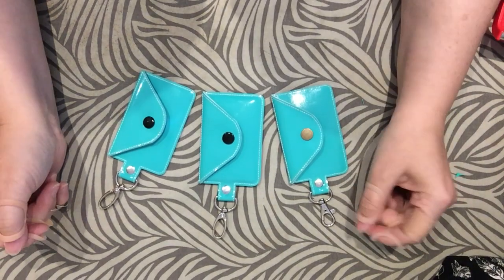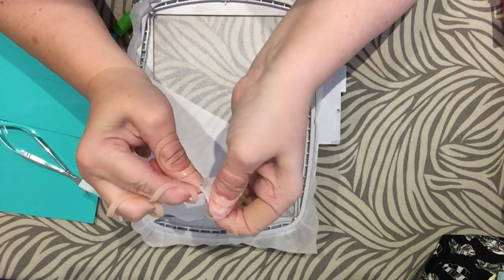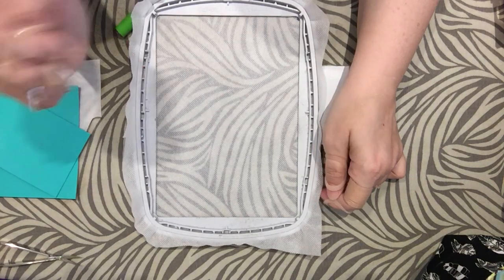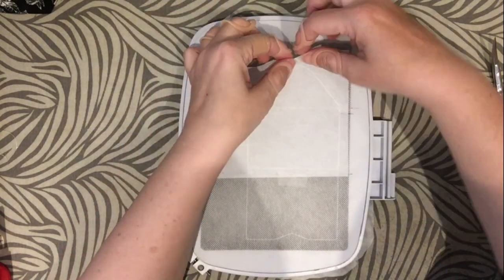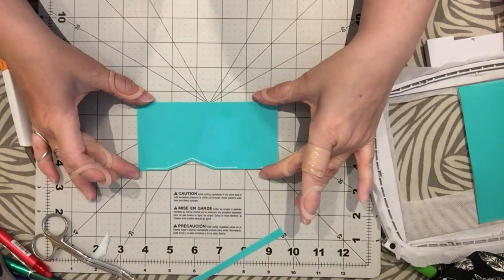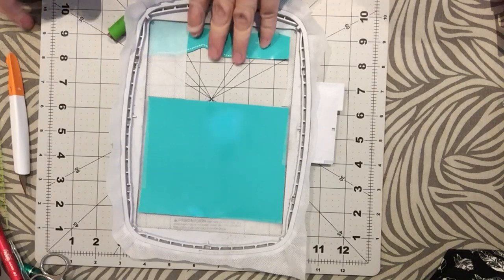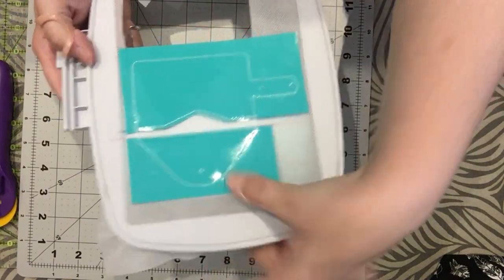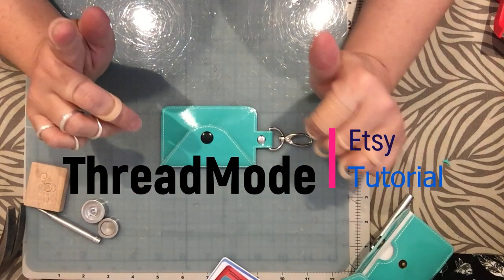Single Flap Top Tab Wallet Card Holder Keychain - Machine Embroidery Design Tutorial - ThreadMode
An Easy Single Snap Flap Top Tab Wallet Card Holder Keychain
Machine Embroidery Design Tutorial

Design found in the ThreadMode Etsy shop.